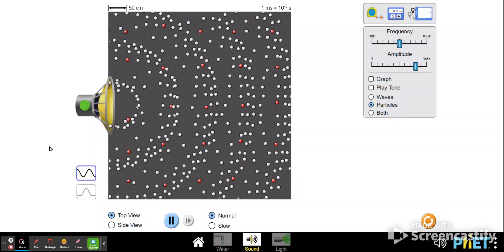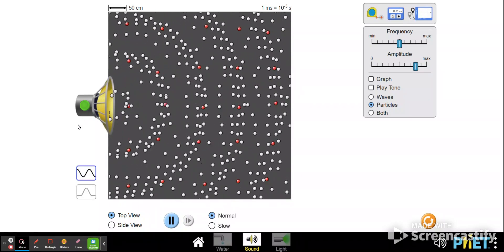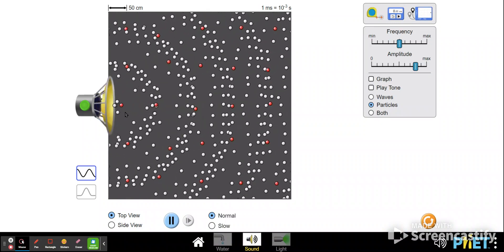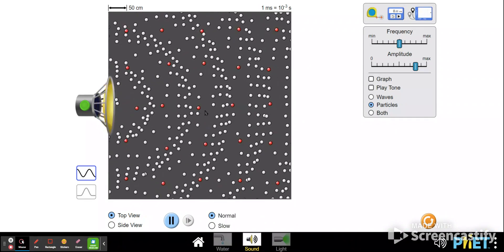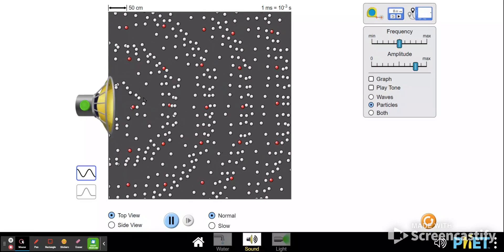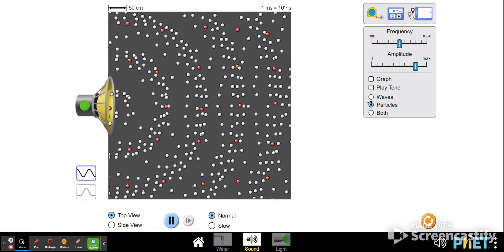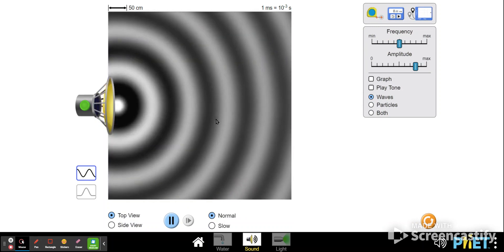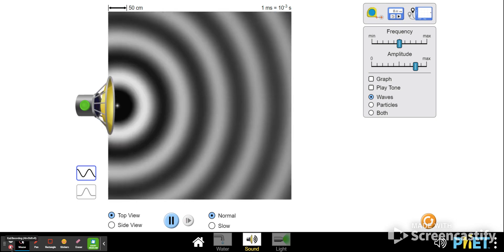‪Waves is a disturbance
sound wave